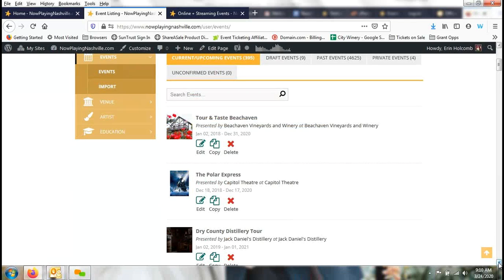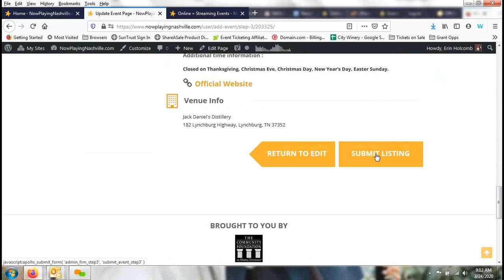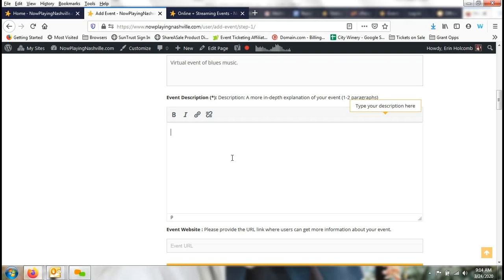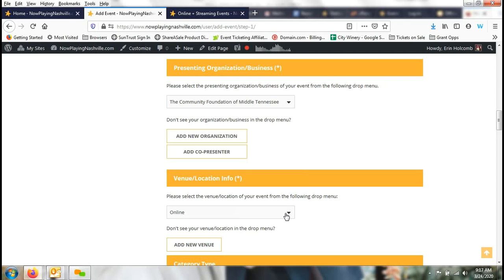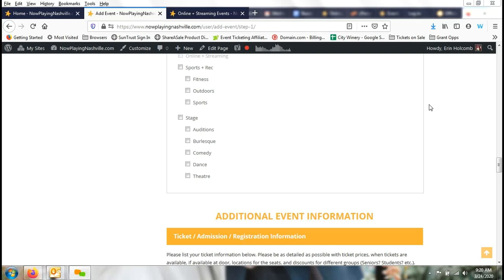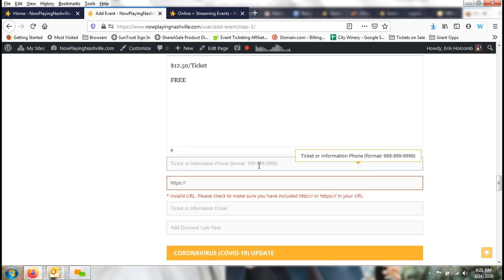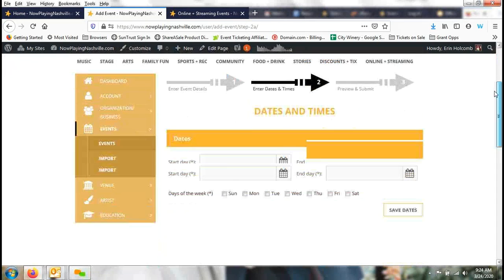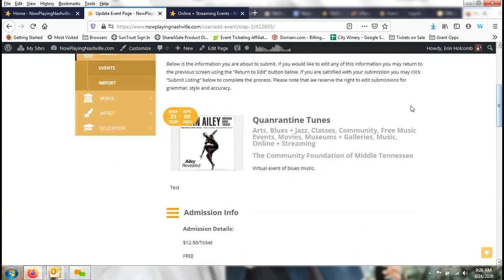Online + Streaming Tutorial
During COVID-19, NowPlayingNashville is adapting to include Online + Streaming events. Learn more about how to submit your virtual and online classes, concerts, museum tours, movies and more to our NEW Online + Streaming Event Category on NowPlayingNashville! Watch our Webinar now!